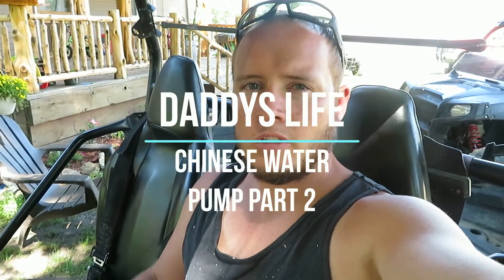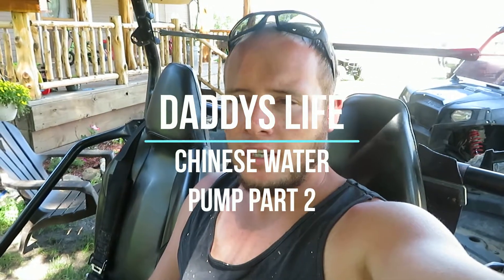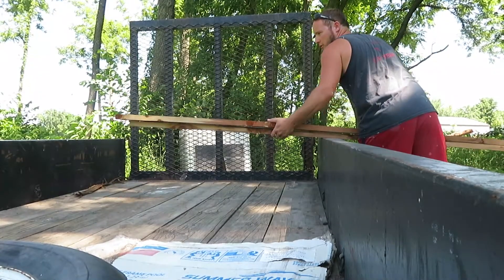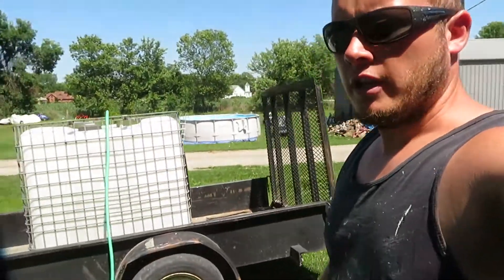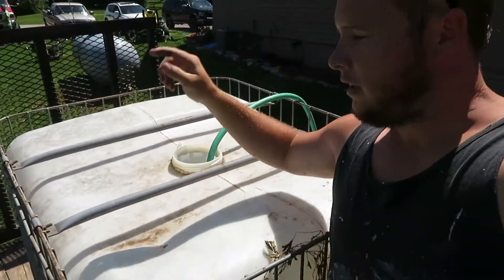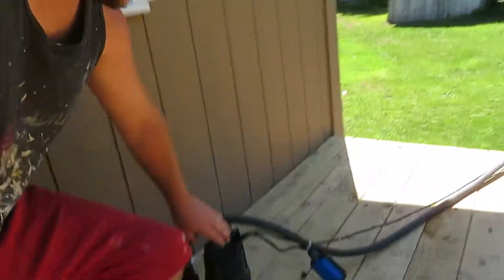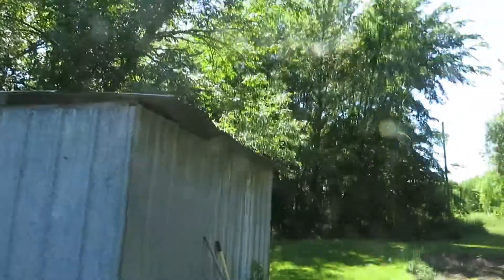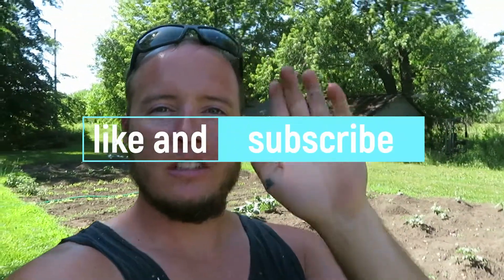chinese water pump part 2